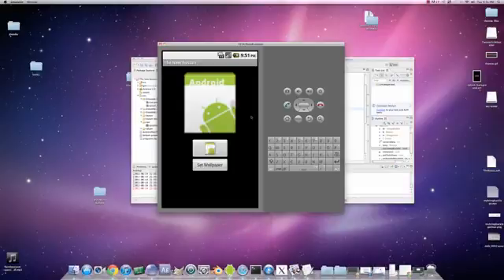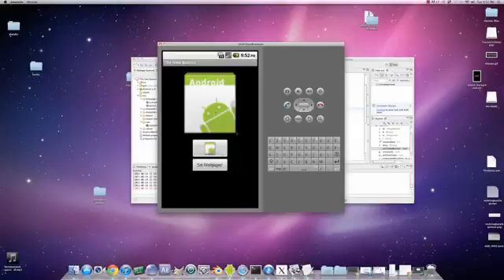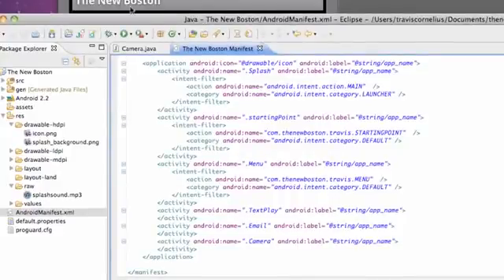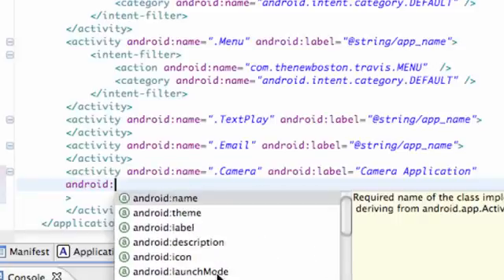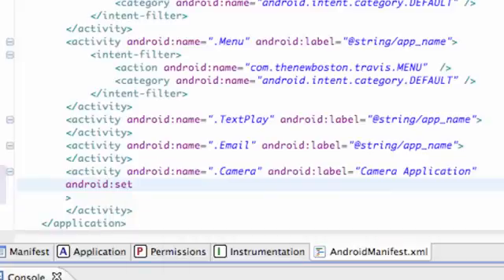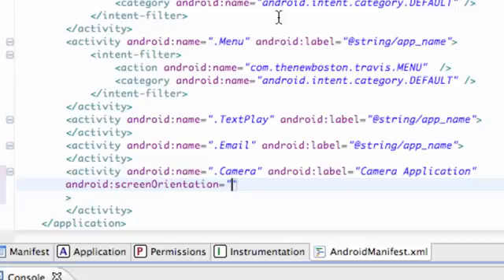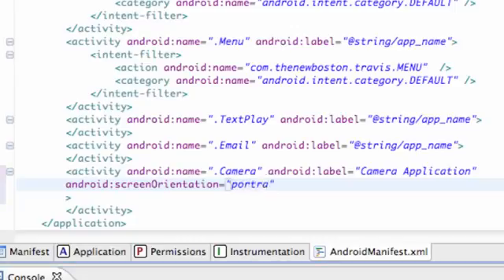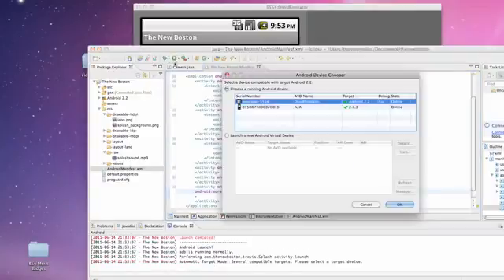Android Application Development Tutorial 43 Set Fixed Screen Orientation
Set Fixed Screen Orientation - Android Application Development Tutorial   43